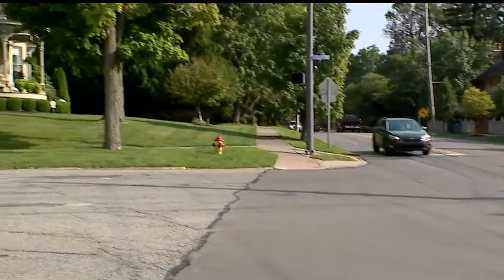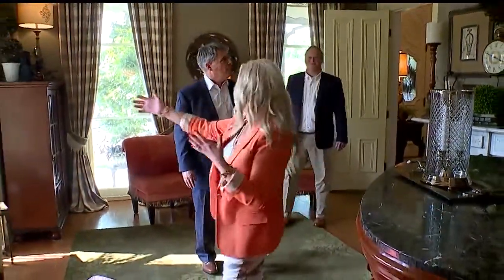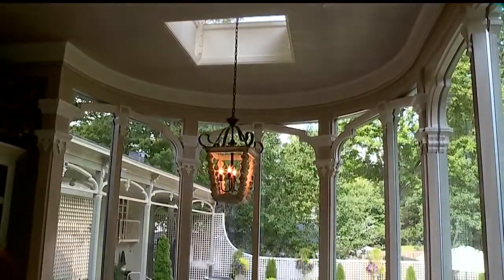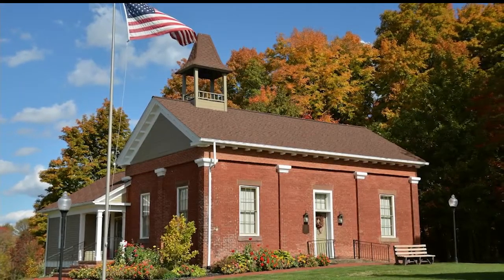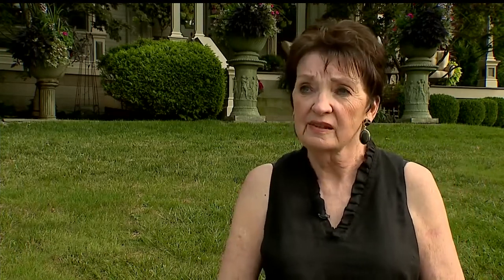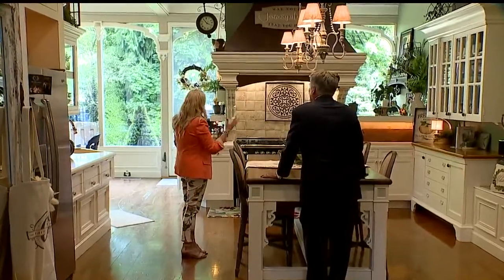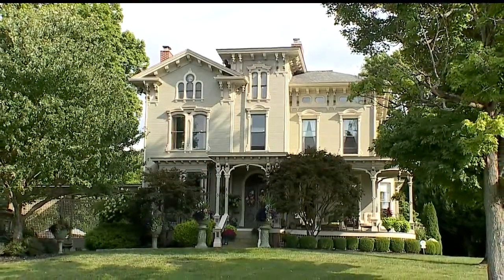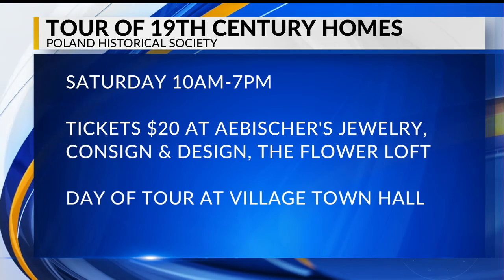'Tour of Homes' set for Poland Village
The Poland Historical Society is hosting a Tour of Homes featuring six 19th Century homes.